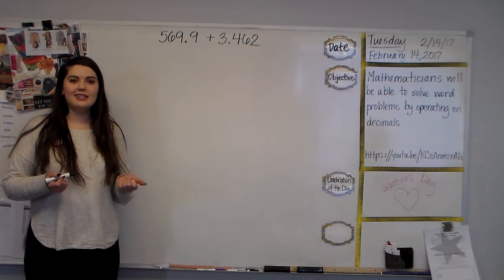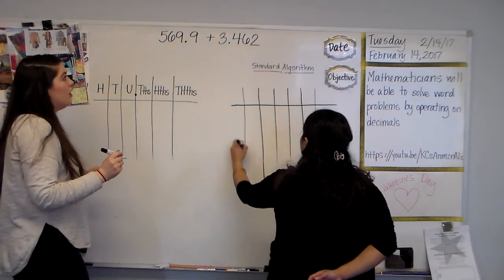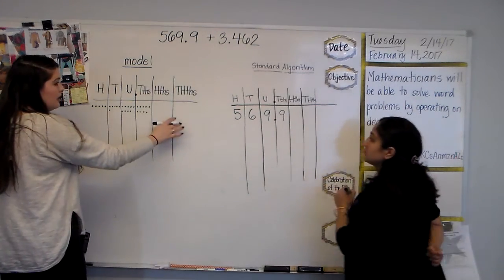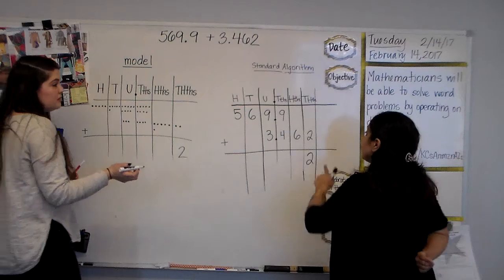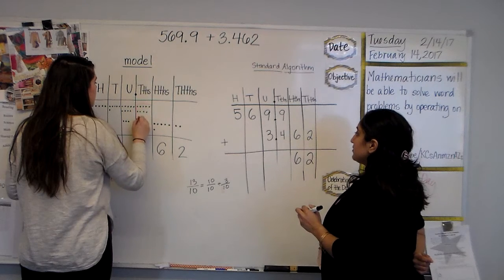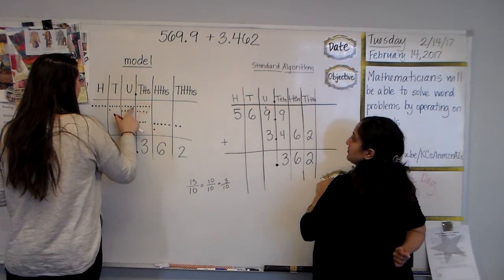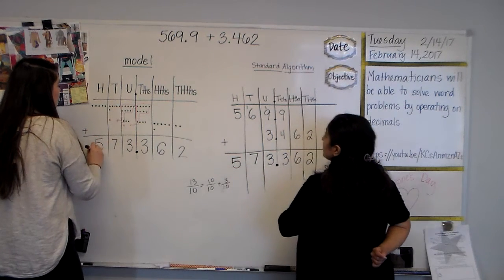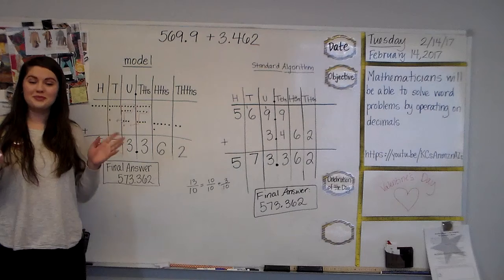Adding Decimals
Make sure to:

- Line everything up by place value.
- Remember that 10/10 make one unit, 10/100 makes one tenth, etc. (regroup properly!).
- If you need support, rely on fractions knowledge